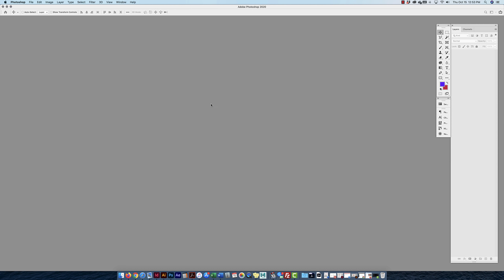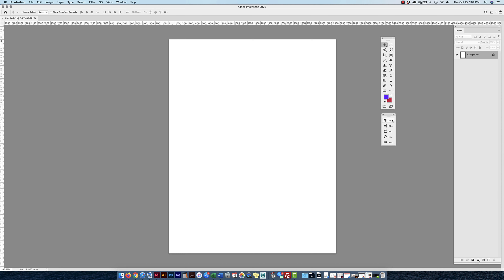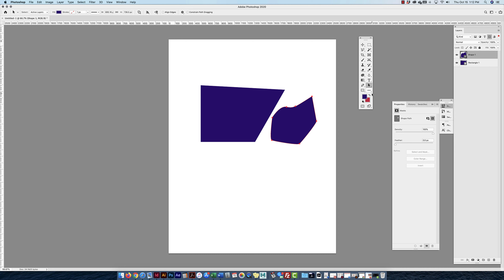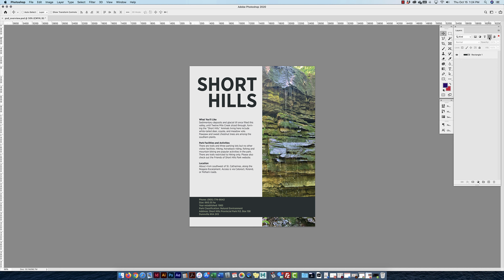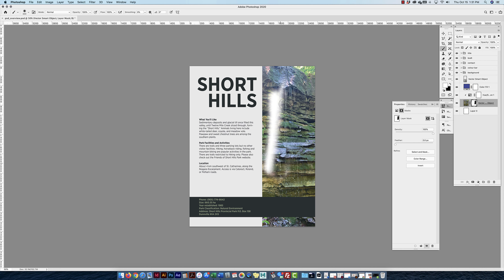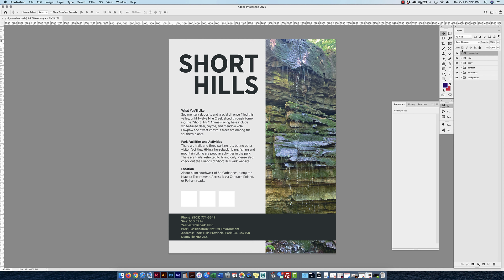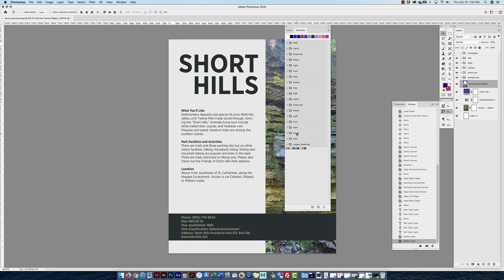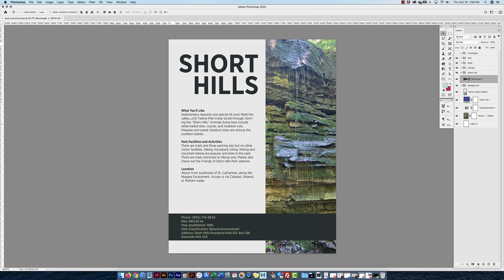Adobe Photoshop – Overview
This video gives an overview of basic functions in Adobe Photoshop.

0:00 New Document
0:11 Presets
0:31 Resolution
1:58 Artboards
4:08 Panels
7:40 Toolbar
8:23 Edit Toolbar
9:50 Tool Groupings
13:59 Layer Panel
15:05 Layer Types
16:15 Clipping Mask
19:25 Blending Modes
20:25 Layer Opacity
23:09 Layer Mask
24:33 Layer Styles
26:09 Duplicate Layers
27:11 Arranging Layers/Objects
29:17 Grouping Layers/Objects
30:52 Aligning Objects
34:16 Type Tool
36:12 Swatch Panel
37:04 Colour Panel
39:00 Gradients
46:17 Properties Panel
48:18 Rulers and Guides
49:19 Embedding